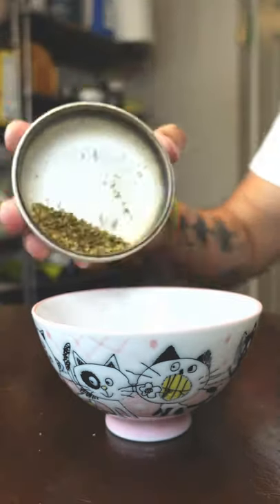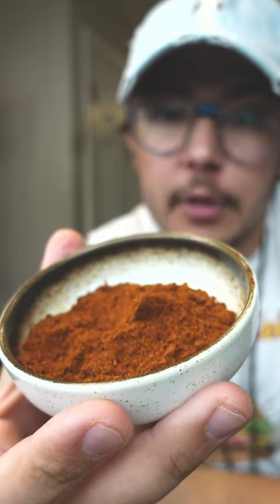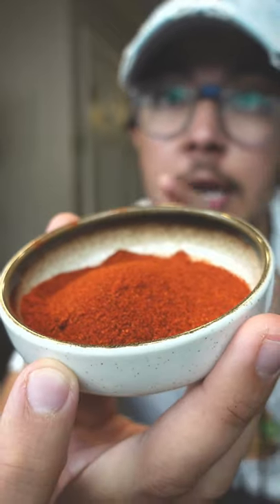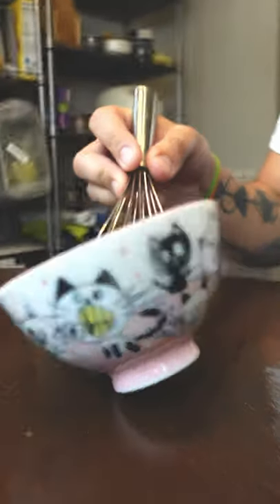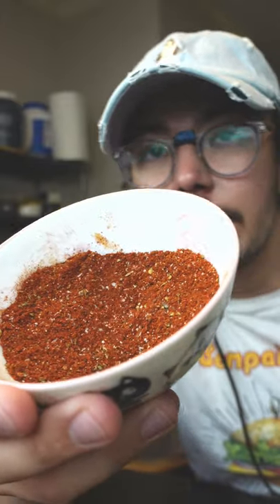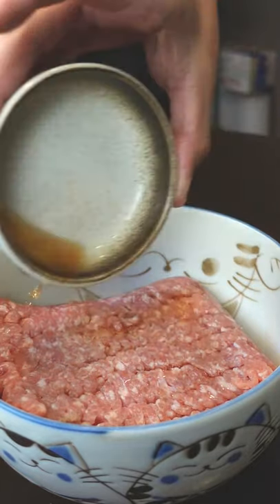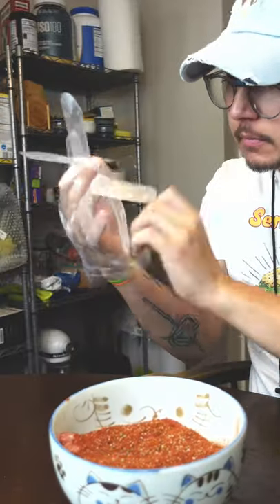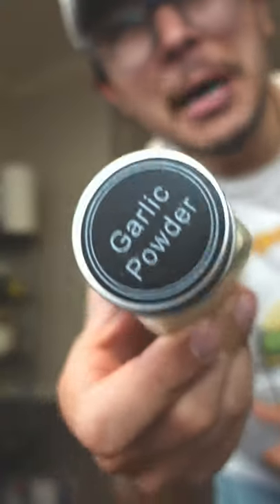Homemade Mexican Chorizo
Chorizo Spice Recipe:
1lb ground pork
2tsp salt
2tbs paprika (non-smoked)
2tbs ancho chile powder
1tsp cumin
1tsp oregano
1tsp garlic powder
1tsp black pepper
1/2tsp sugar
1/2tsp MSG (optional)

2tbs vinegar (apple cider, white vine, red wine, rice wine)